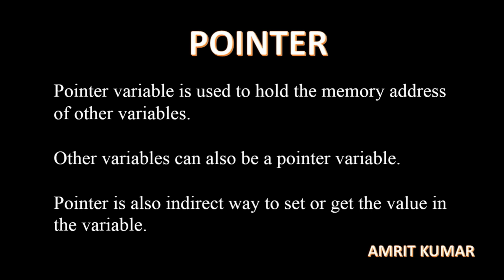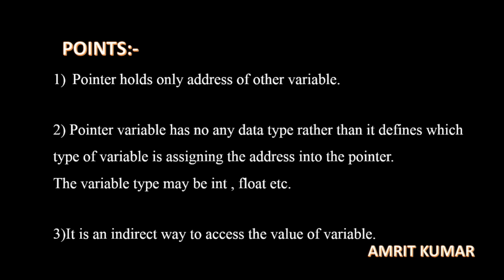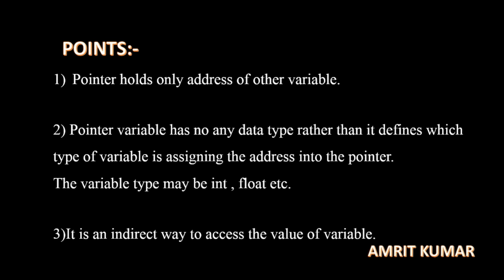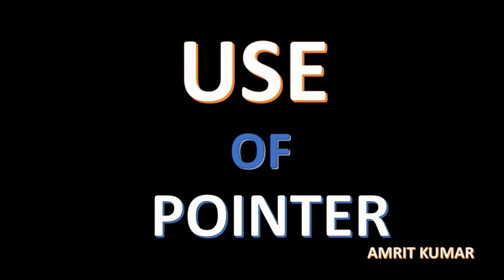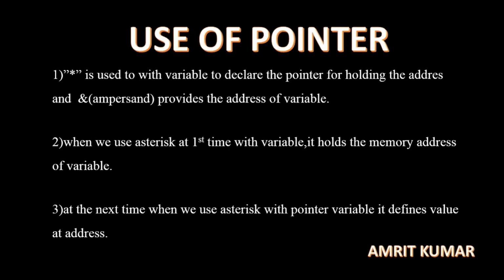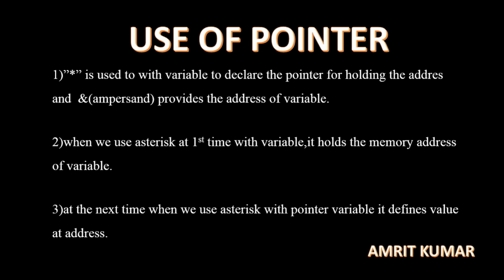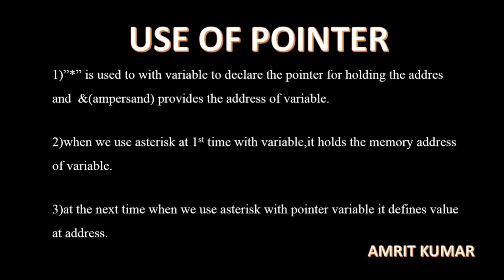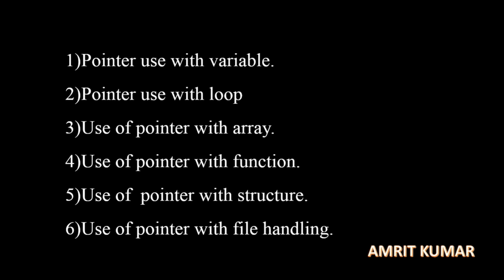#80 POINTER AND ITS USE IN C LANGUAGE BY MR. AMRIT KUMAR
IN THIS LECTURE WE WILL LEARN ABOUT POINTER AND ITS USE IN C LANGUAGE AND ITS MECHANISM OF WORKING WITH THE PROGRAMS RELATED TO POINTER IN C LANGUAGE.